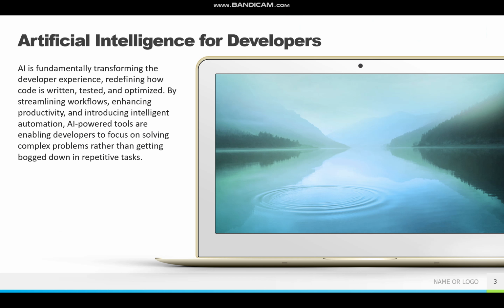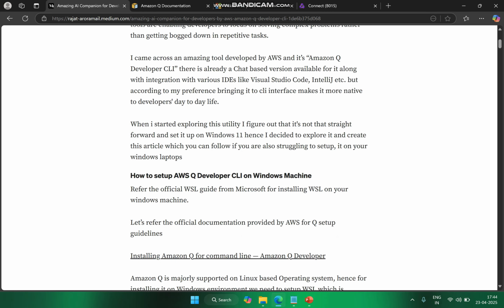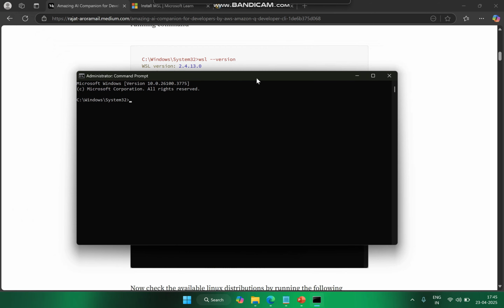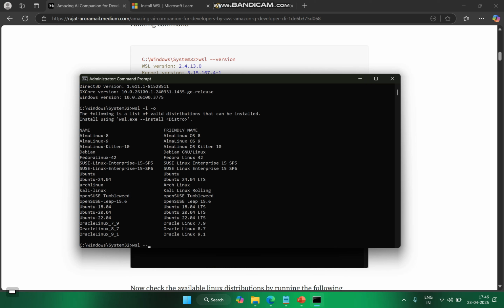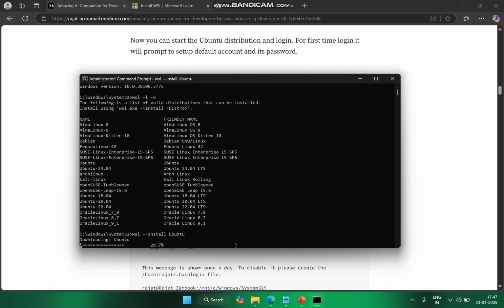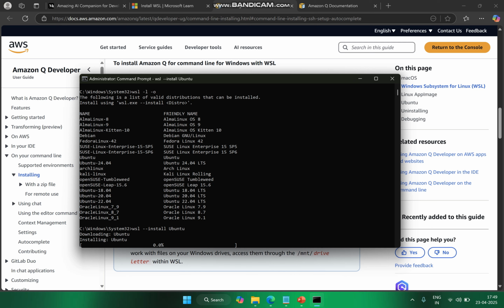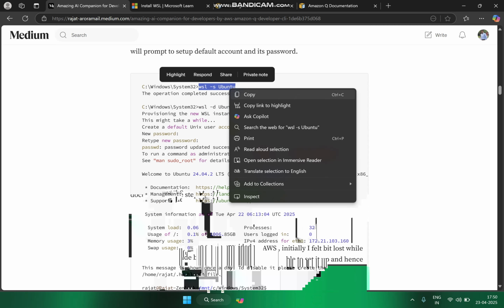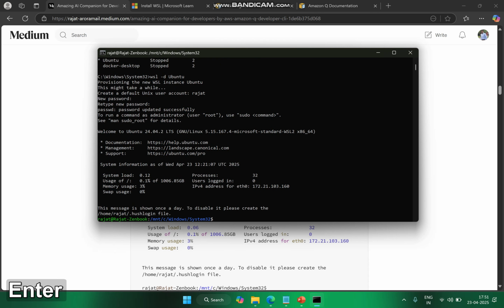AWSQCLI Part1 WSL2Setup